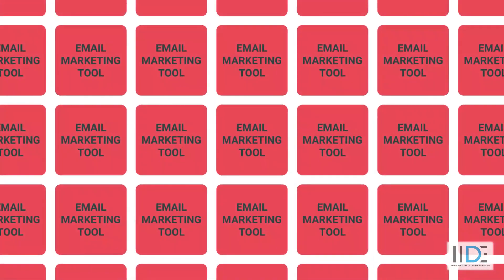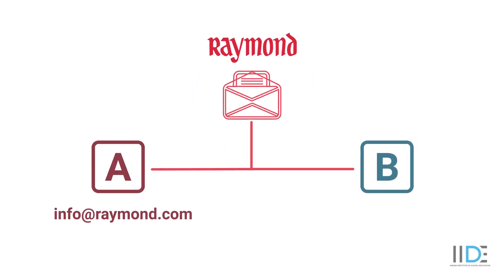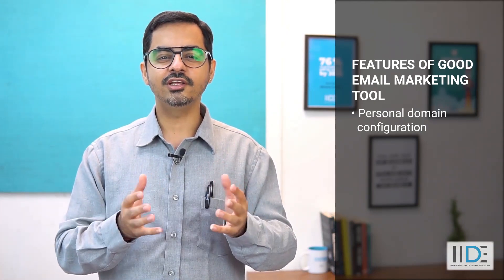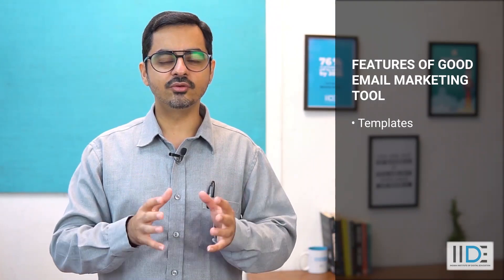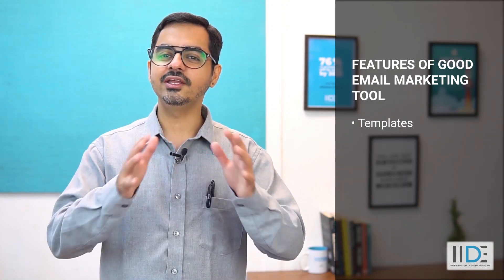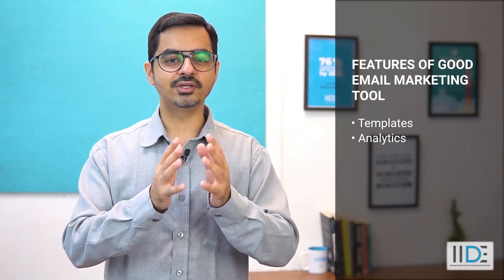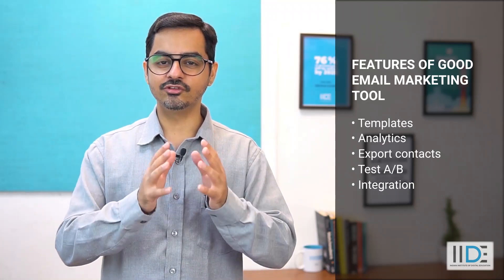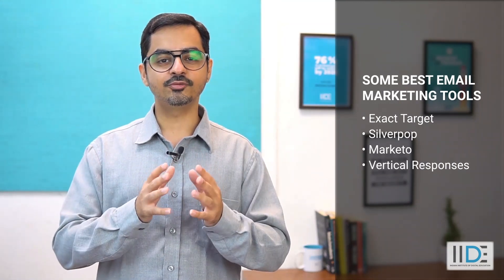How to Choose the Right Email Marketing Tool | Email Marketing Tips 📧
📢 Explore More Campaigns:

In this video: Learn how to select the right email marketing tool to engage with your audience effectively. Email marketing is one of the best ways to acquire new customers and nurture existing relationships. We’ll guide you through the best tools available for your email marketing needs.
Key Highlights of the Video:

How to evaluate the different email marketing tools currently availbale
Features you need to look for in an email marketing platform
The best email marketing tools for beginners and advanced users
🔗 Follow Us for More Updates:

Why Choose IIDE for Digital Marketing Education? At IIDE, we empower students with:

Career Guidance: Practical tips to ace the professional world.
Networking Skills: Learn how to connect with industry leaders effectively.
Guaranteed Career Growth: Prepare for success with industry-relevant training.
🤝 Ready to redefine your career and creativity?